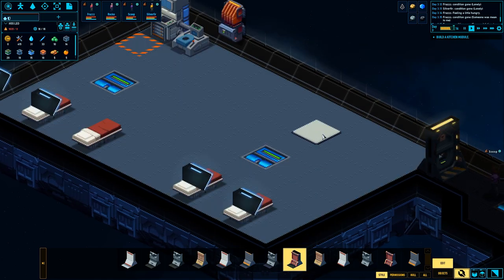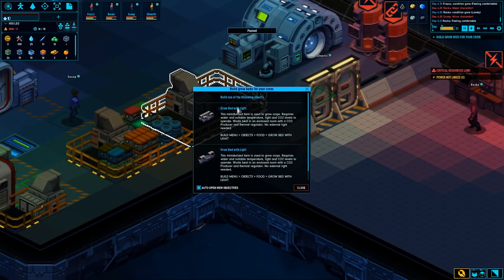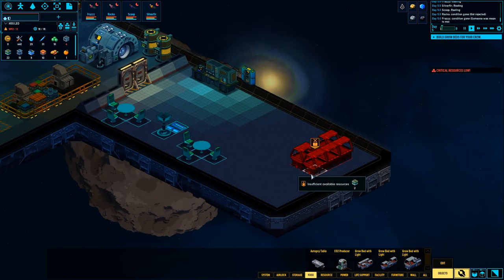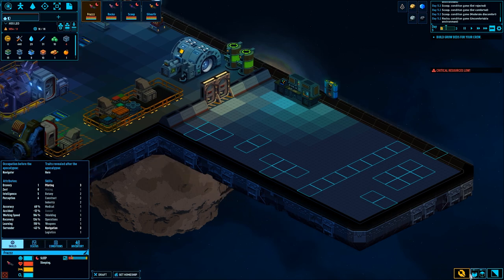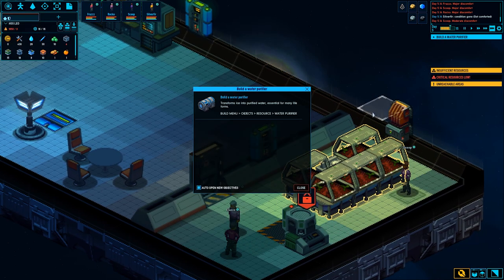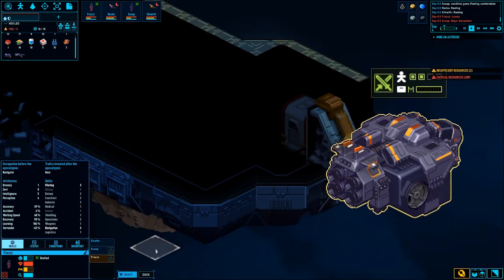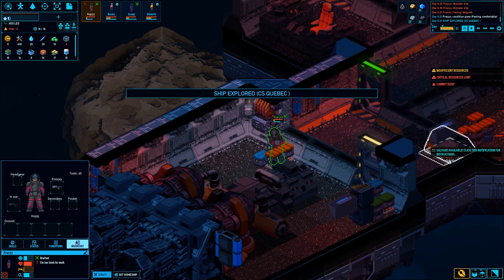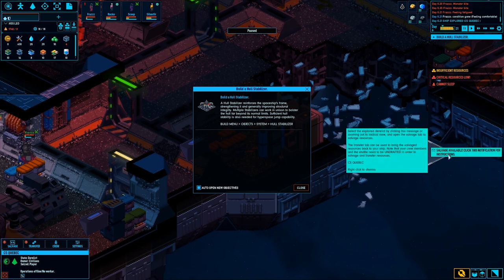I Invaded A Derelict Spacecraft And Found Alien Spiders | Space Haven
Time to do some exploring... but that exploring always comes with dangers as we venture to some derelicts in Space Haven